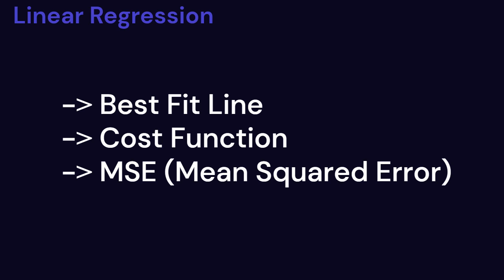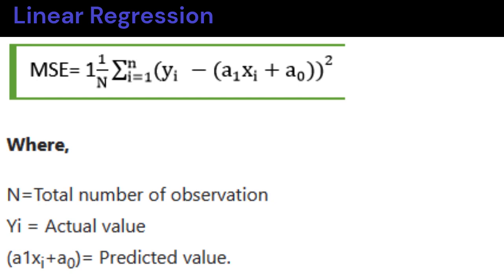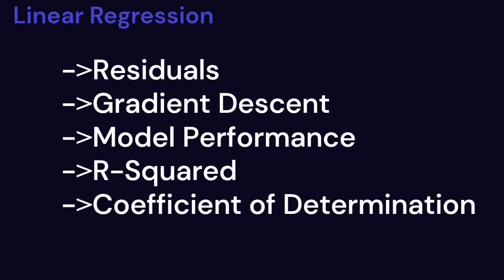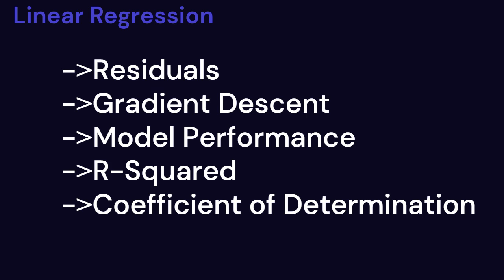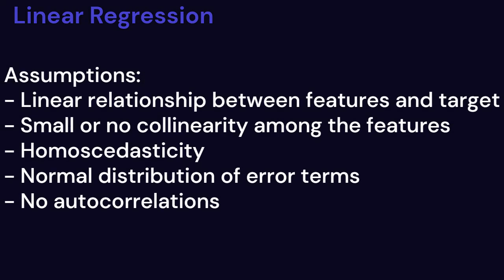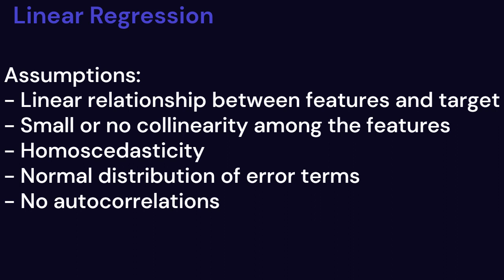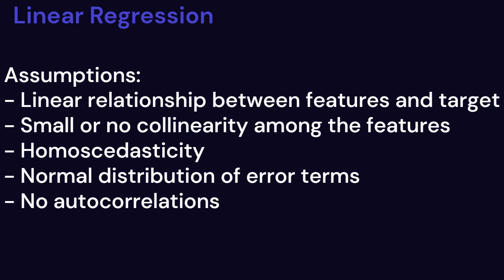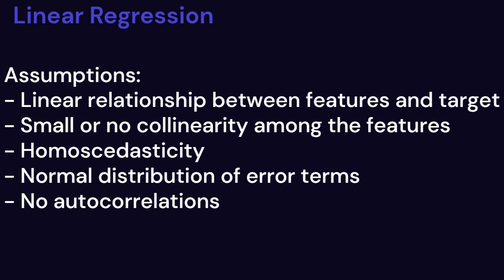ML-025. Linear Regression Concepts -3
This short video explains few must concepts of Linear Regression